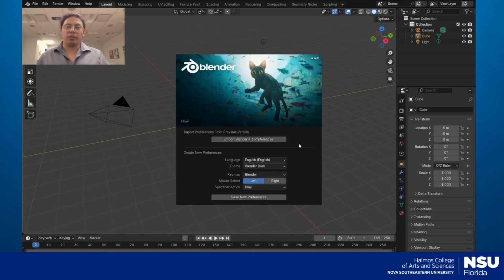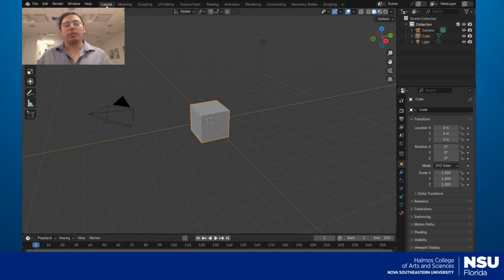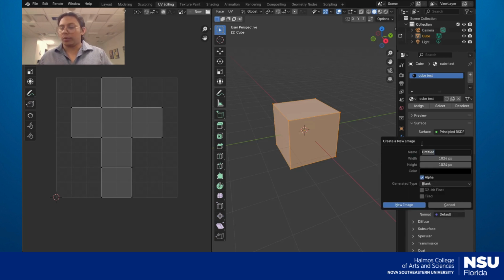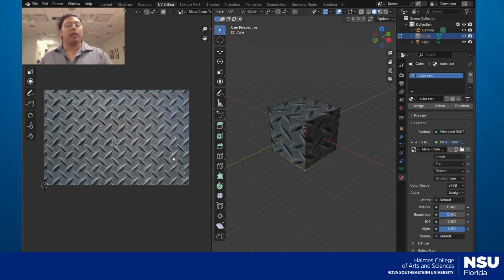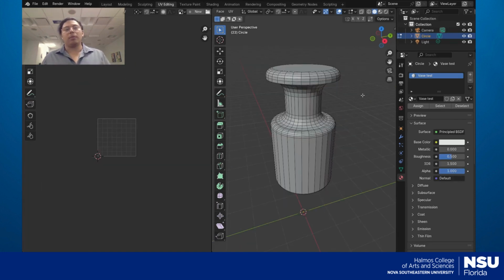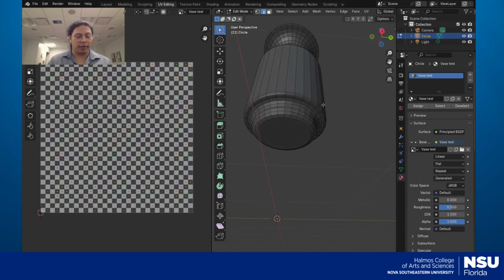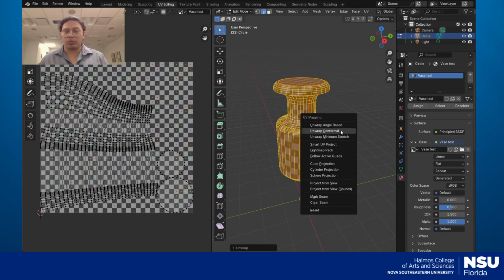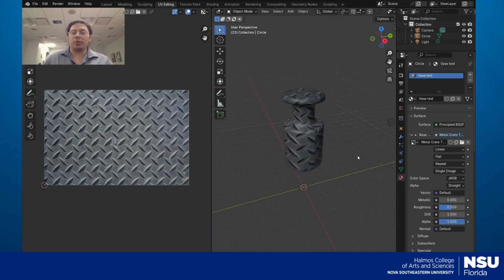Introduction to UV unwrapping | Getting to know Blender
In this video we will go through a brief crash course in UV unwrapping in Blender. The purpose of this video is to give viewers a super fast walkthrough on setting up a UV mapping workspace and a quick example with a cube and then a vase shaped object.